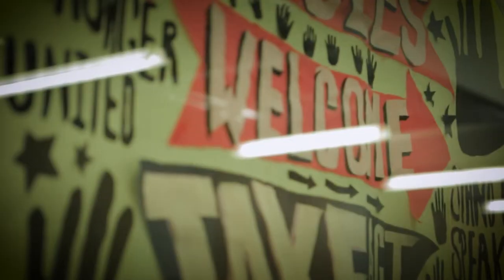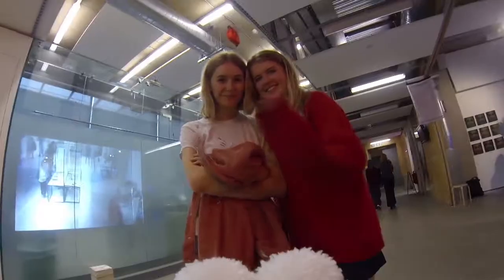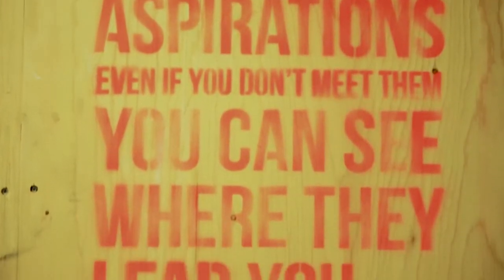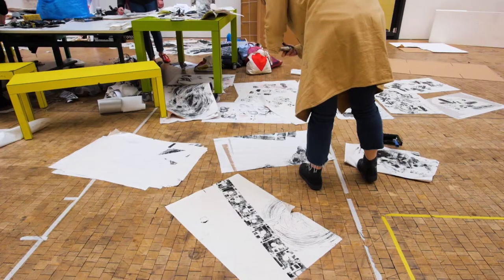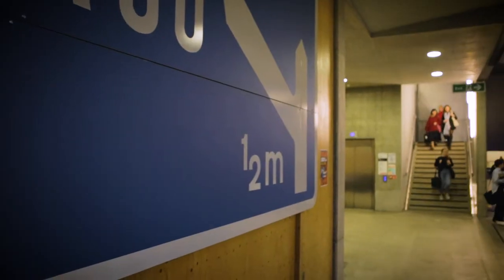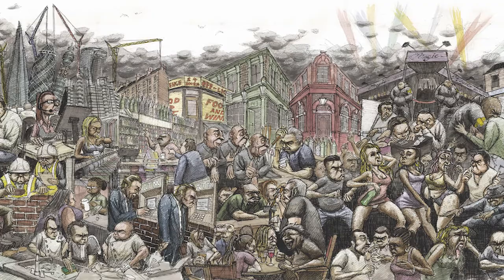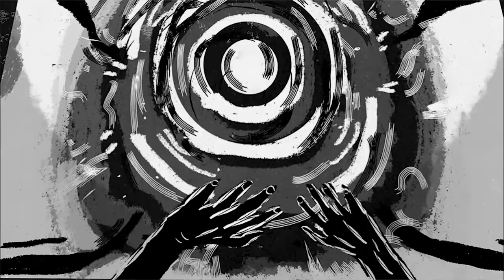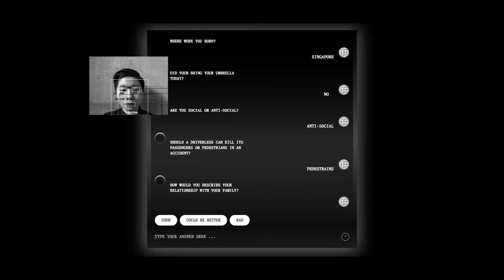Course: BA Graphic Communication Design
Learn about BA Graphic Communication Design at Central Saint Martins.